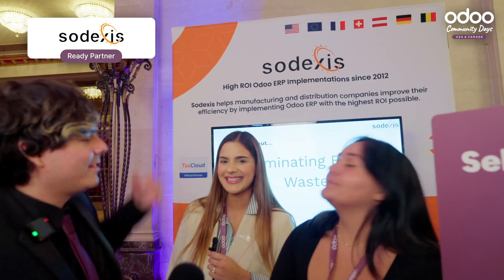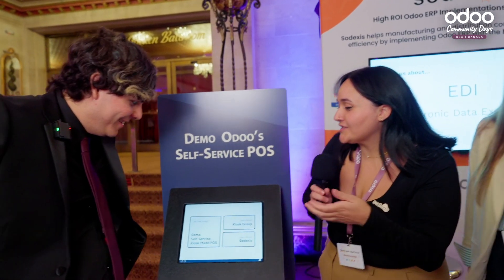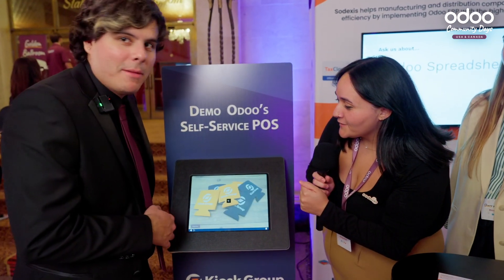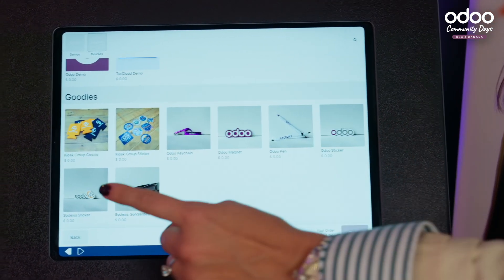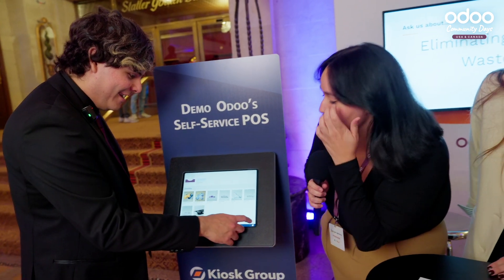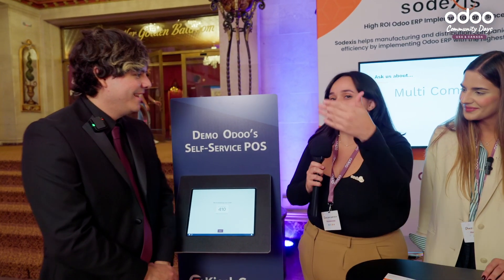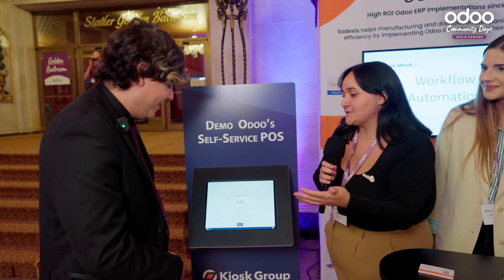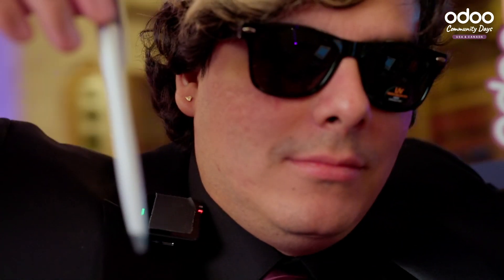Jose "On-the-Floor" with Sodexis - USA/Canada Odoo Community Days 2024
Join Jose as he chats with Cecille and Fabiana at the Sodexis booth during Odoo Community Days.

Do you want to offer Odoo solutions to your customers?